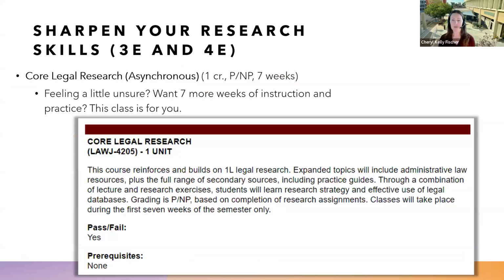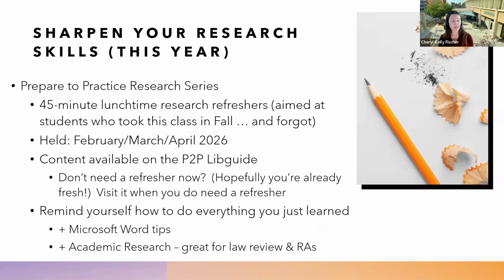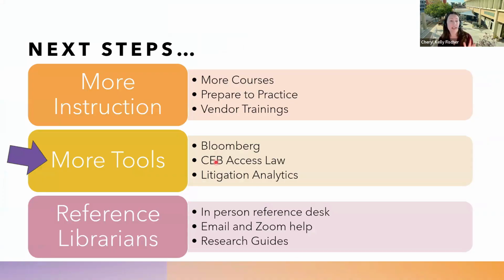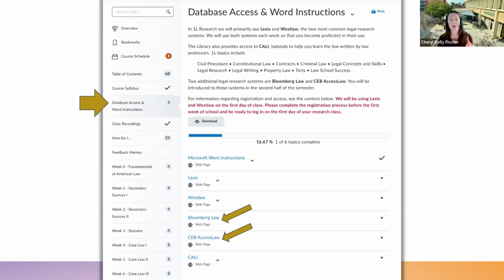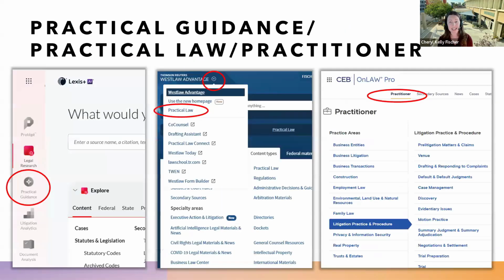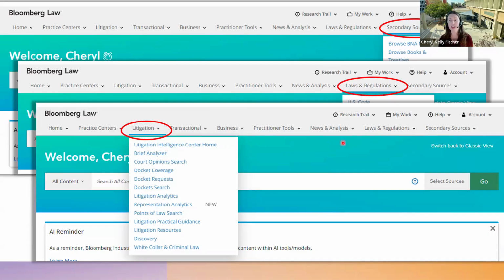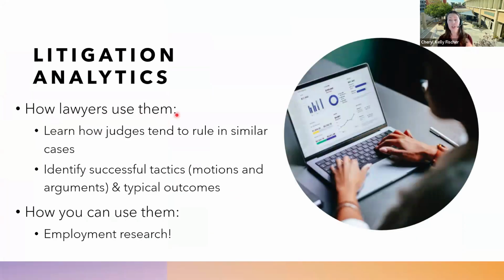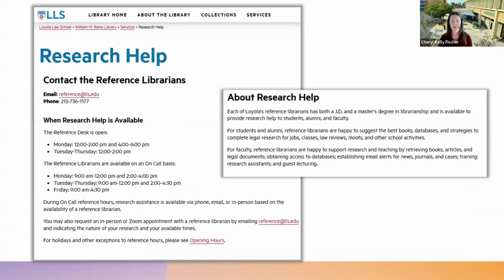Module 10 - Practice & Review/Next Steps Video 3